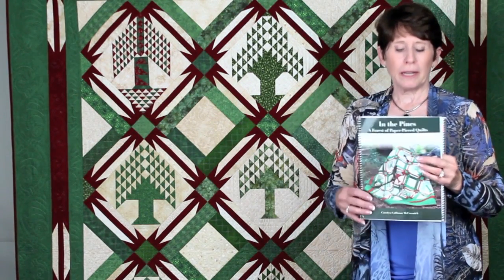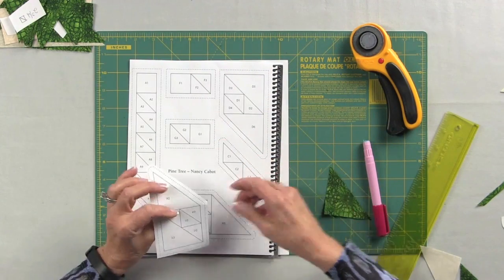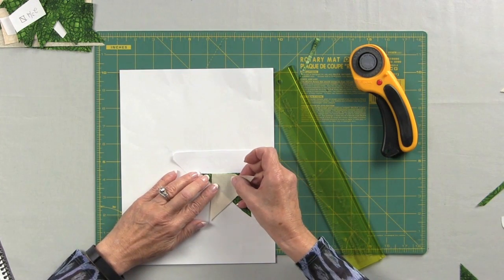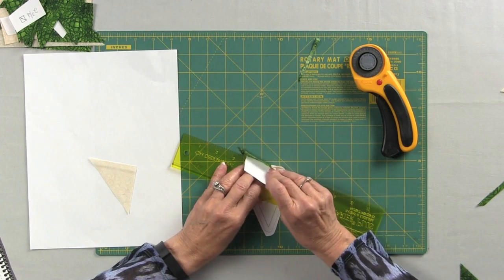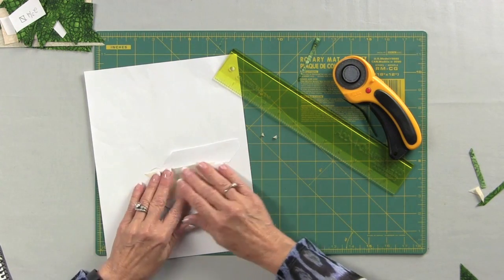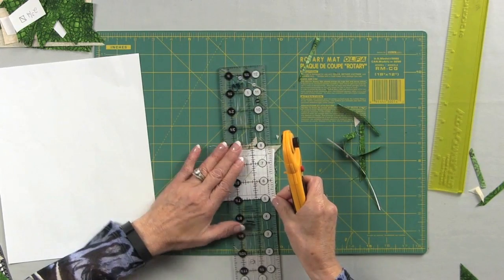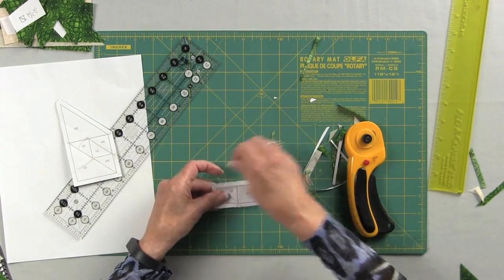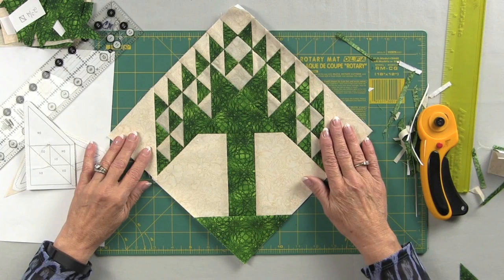Paper Piece a Forest of Perfectly Precise Trees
Let paper-piecing queen Carolyn Cullinan McCormick show you how to tackle her Trees, Trees and More Trees quilt with ease!

Easy tree patterns from the inventor of the Add-A-Quarter ruler

The latest book from Carolyn Cullinan McCormick, inventor of the Add-a-Quarter ruler, offers 12 timeless tree patterns that can be made successfully without making thousands of separate half-square triangle units. A gallery of beautiful finished quilts also shows examples of other ways to use the patterns. One look at the beautiful sampler quilt and it is clear that she is gifted at turning timeless patterns into remarkably easy and accurate paper-piecing patterns for today’s quilter. She has even included a brilliant, eye-catching sashing to enhance the center.